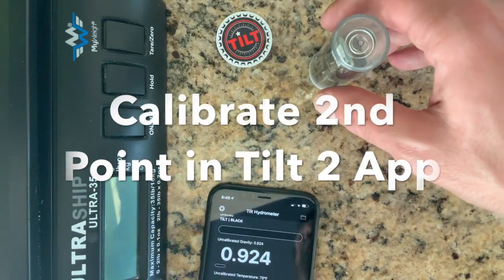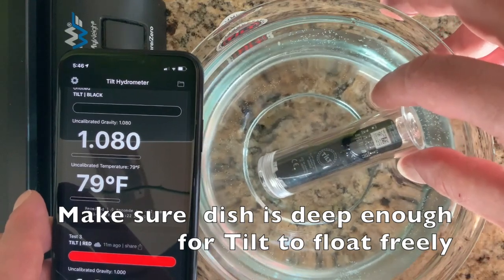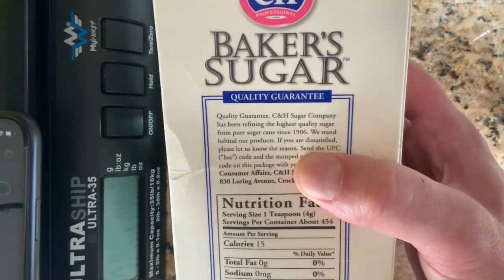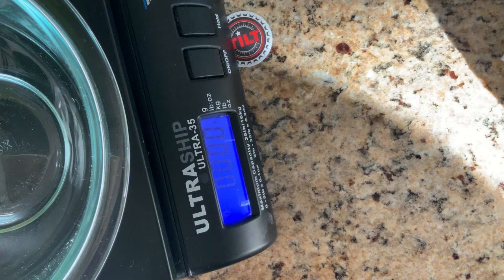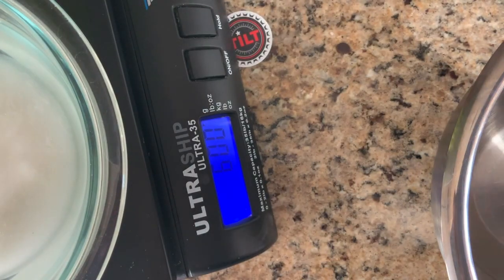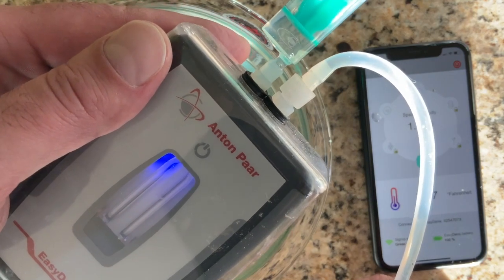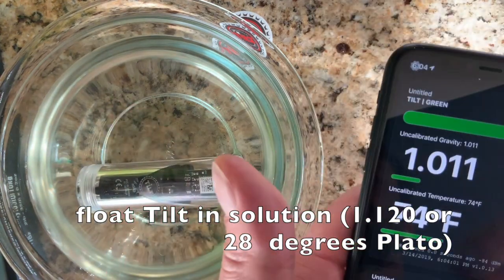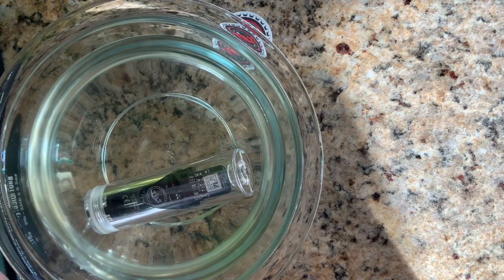Multi-Point Calibration Using App (Step 2: Calibrate in 1.120 Solution)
How to prepare a 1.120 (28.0°P) sugar solution and calibrate your Tilt hydrometer in the Tilt 2 iOS/Android app.